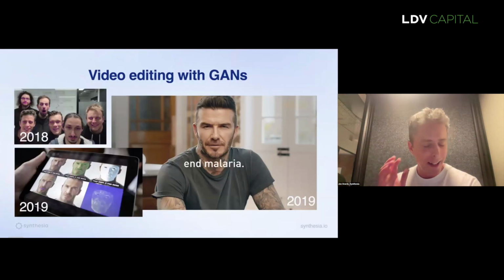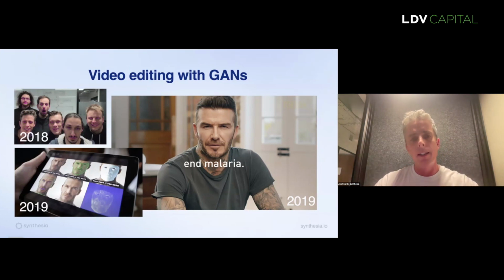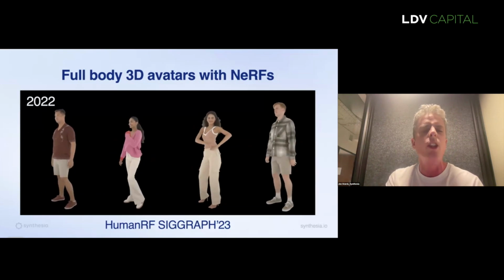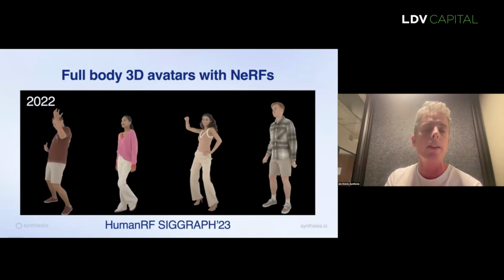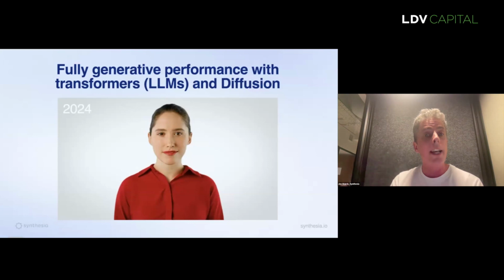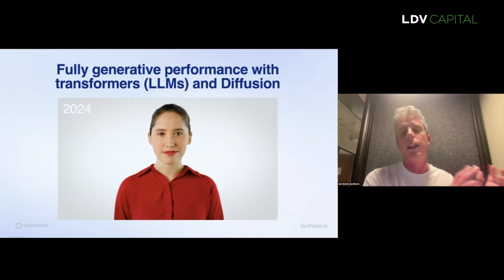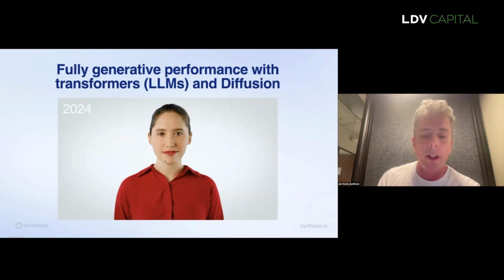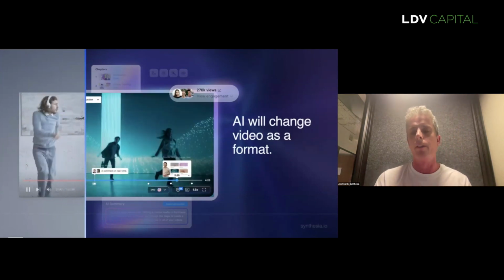Synthesia Opens New Frontiers in Generative AI | Bringing Human-Level Performance to Synthetic Video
AI-generated video used to be labeled the 'uncanny valley.' Not anymore! The opportunities with human-level AI-created videos are real and they will transform the way companies communicate with customers, employees and much more.

Dr. Jon Starck is the CTO at Synthesia, the #1 platform for AI-video, an LDV portfolio company valued at $1B. We first partnered with the Synthesia team in 2019, before the term Generative AI existed. Synthesia’s 60,000+ users created 9.5 years worth of video content in 2023. The company’s goal is to discover methods for creating realistic videos directly from a browser without the physical constraints of conventional video production.

Here’s what Jon said about our 10th Annual LDV Vision Summit: "LDV has been a big part of our journey at Synthesia from zero to Unicorn. It was great to join the LDV Vision Summit with such a wide range of innovative technologies all based around the common theme - the impact of visual technologies and AI. I hope Synthesia adds a small part to the big picture, it is an honor to be part of the community."

Congratulations to Synthesia On Their $90M Series C Led by Accel at a $1B Valuation

LDV Capital invests in people building businesses powered by visual technologies. We thrive on collaborating with deep, technical teams leveraging computer vision, machine learning, and artificial intelligence to analyze visual data. We are the only venture capital firm with this thesis.

Our first annual LDV Vision Summit in 2014 has become known to top technologists, investors, and entrepreneurs as the premier global gathering in visual tech. In 2024, due to the virtual nature of the 10th LDV Vision Summit, it was attended by hundreds of people from at least 30 countries.

Building a business that leverages visual tech/AI? It’s never too early to reach out. We are looking to partner with outliers who are building leapfrog deep tech solutions aimed at improving the world and making all of us a lot of money while we sleep!